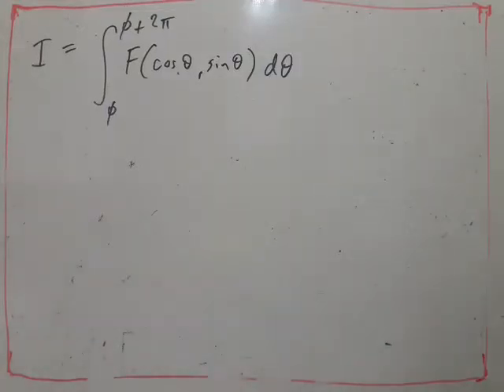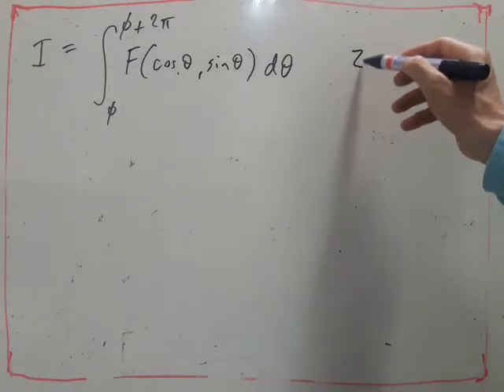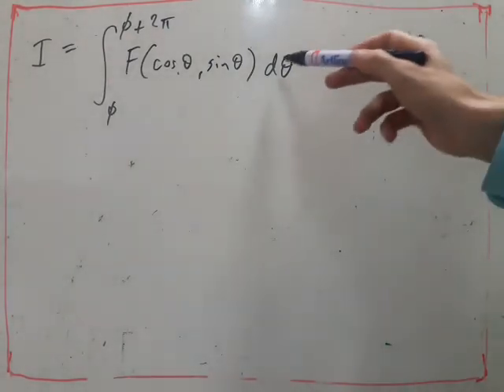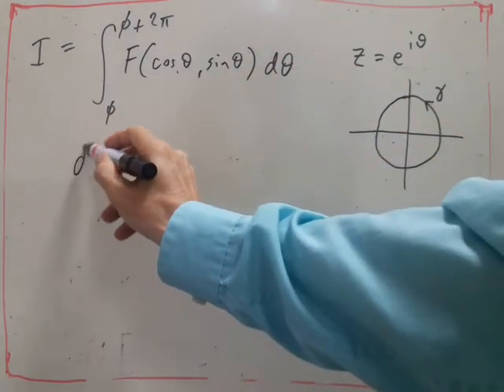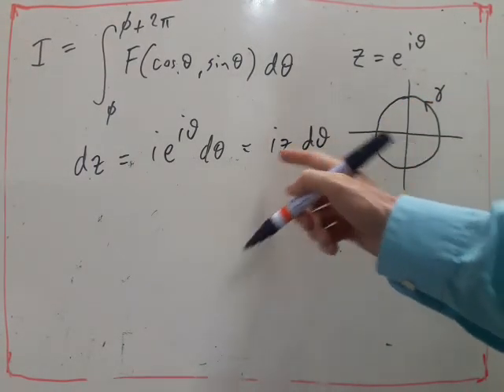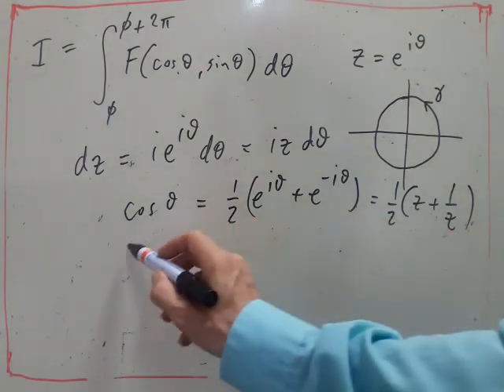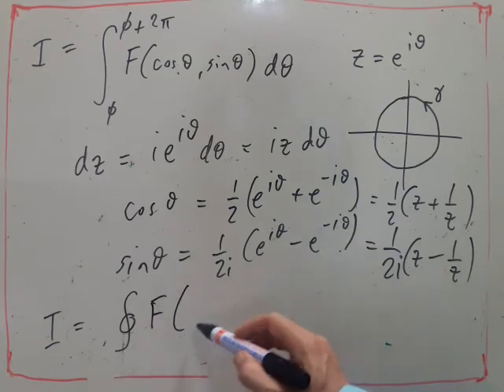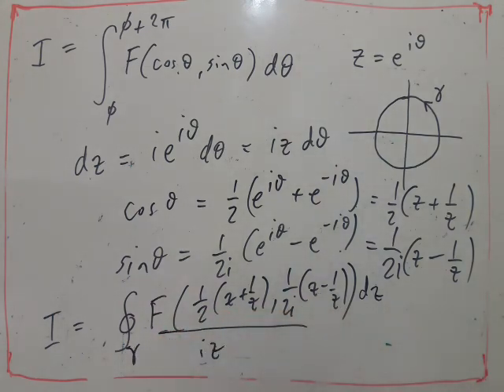Integrating a function of cos t and sin t over a period